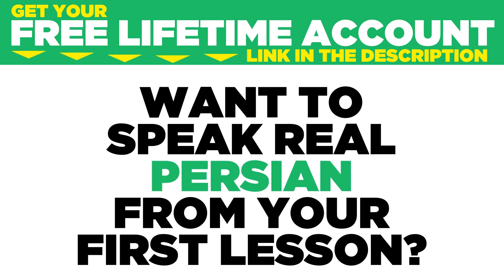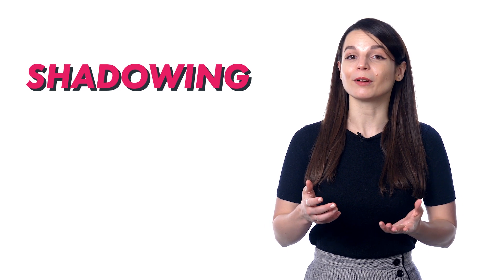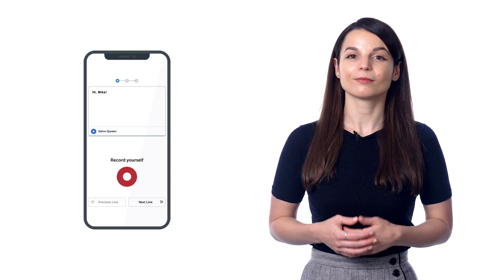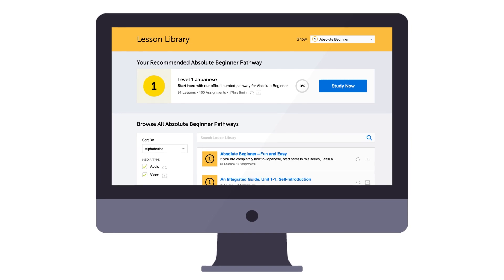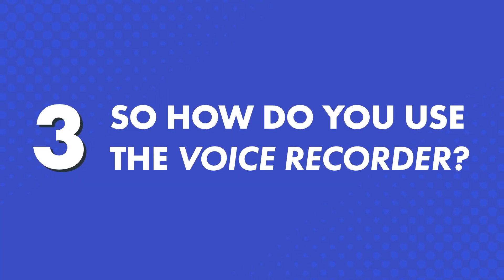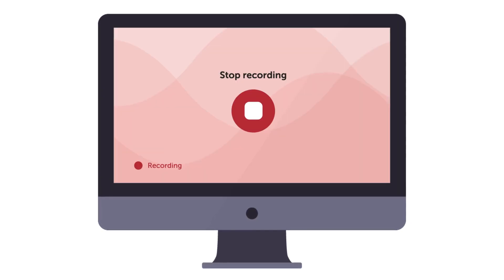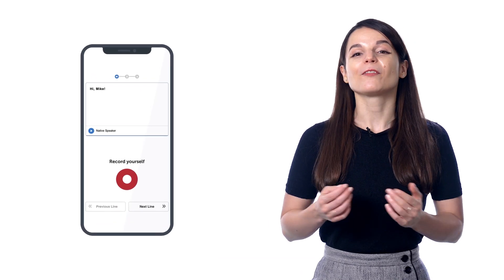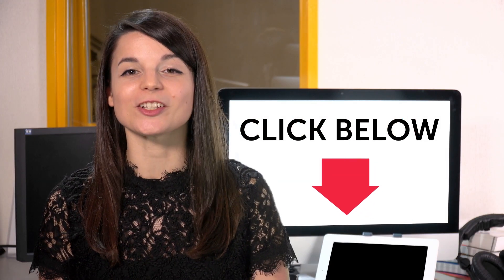This is How You'll perfect your Persian Pronunciation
← Click here to sign up for a free lifetime account right now and take advantage of the Voice Recorder to speak like a Persian native.

In this video you will discover how to improve your Persian pronunciation.

One of the best ways to improve your Persian pronunciation is with voice recorder. How? The voice recorder records you and then compares your speaking to the native speaker. Just record and listen.
Once you know what you need to change to sound perfect you can adjust your speaking and your pitch until you match the native speaker.

Our lessons teach you practical, everyday conversations like… introducing yourself, ordering food at a restaurant, talking about where you’re from, and more. The kind of conversations you will have with native speakers. And our vocabulary lists teach you the must-know words and phrases for all kinds of topics - holidays, slang, the many ways to say “hello,”... You’ll find the Voice Recorder in our lessons and vocabulary lists.

PersianPod101 is the best place to get started with the Persian language as you will get on your way to Persian fluency fast. We provide you with everything you need to maser the language.